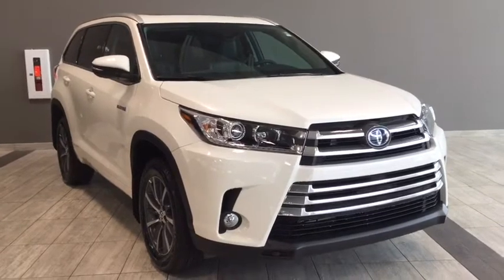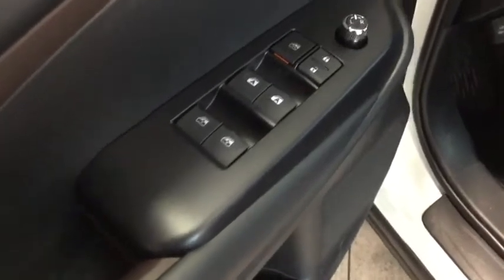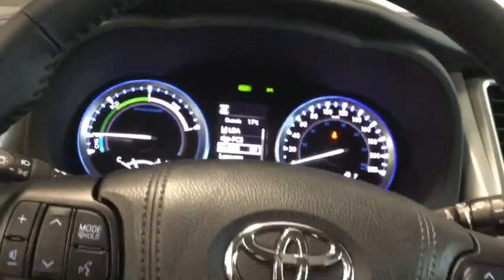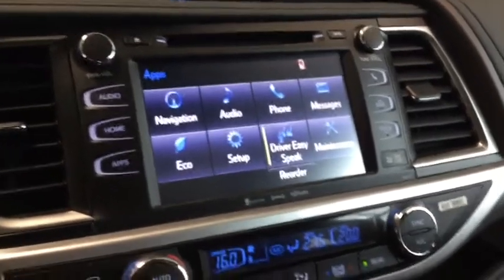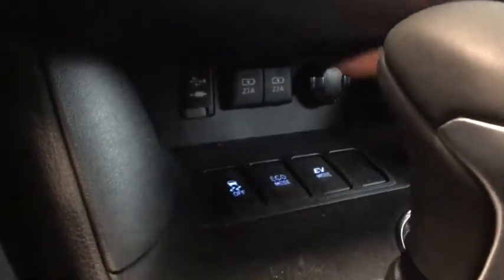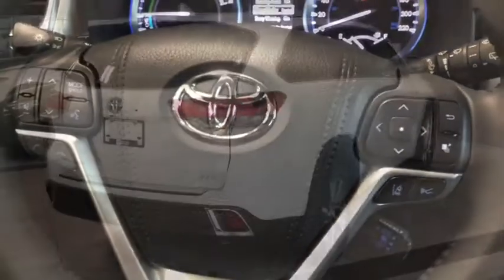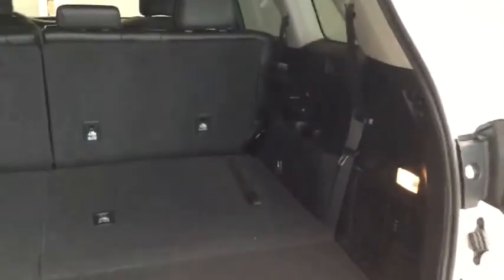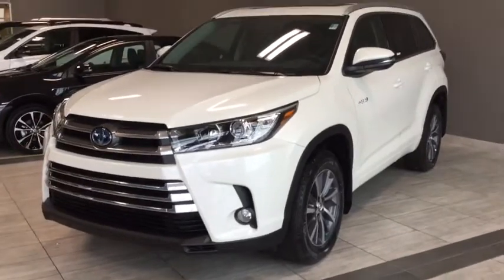2018 Toyota Highlander Hybrid XLE | Toyota Northwest Edmonton | 8HH7515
The 2018 Toyota Highlander XLE AWD Hybrid has effortless versatility, with stunning good looks and innovative built in technology. A gorgeous 8” screen gives you access to a premium navigation and high end entertainment media system, while the beautiful leather interior adds luxury to every journey you make. You can drive with confidence knowing your Toyota Safety Sense is there with you, including features like your dynamic radar cruise control, pre-collision system with pedestrian detection, lane departure warning with steering assist and automatic high beams. A great amount of cargo space, power sun roof and power adjustable seating are just a few more comfort features you’ll get to enjoy.

If you’d like to take the 2018 Toyota Highlander XLE AWD Hybrid for a test drive, simply click, call, or come in for a visit with one of our Product Advisors.